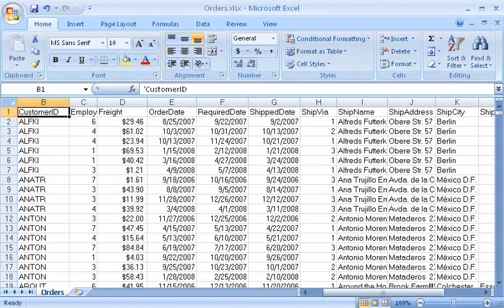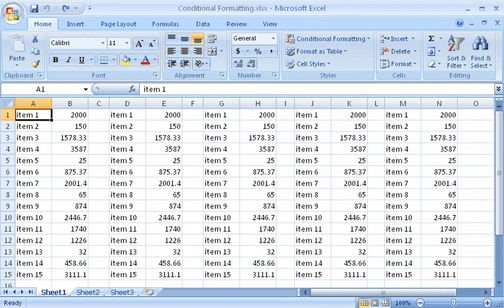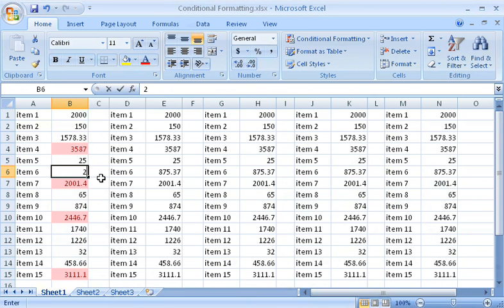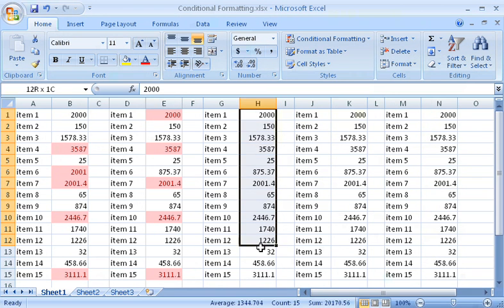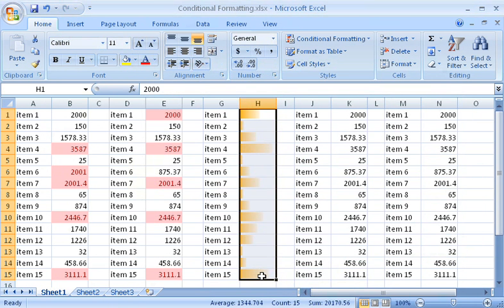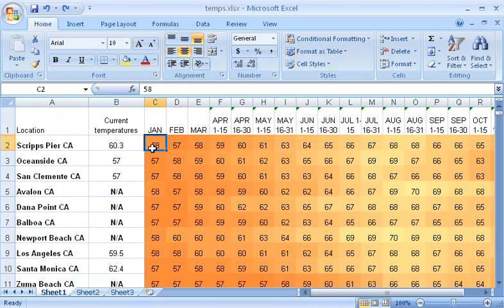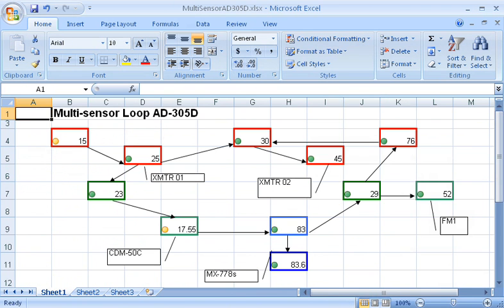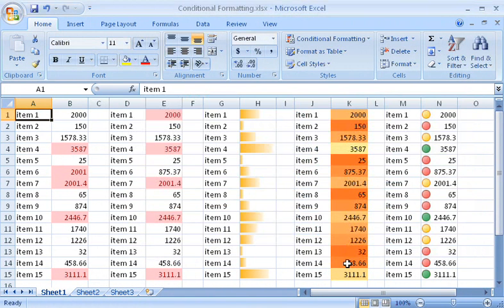Excel 2007 示範：有條件化格式的圖表（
Office2007資料需要有條件化格式的圖表 (英文)Tips～想要獲得更多Office的相關資訊？趕快上台灣微軟OfficeTW（